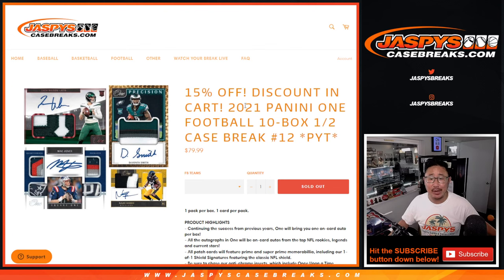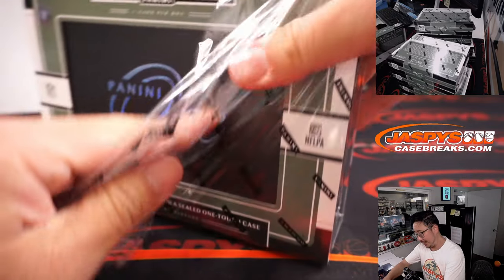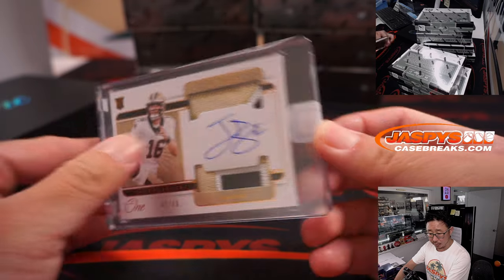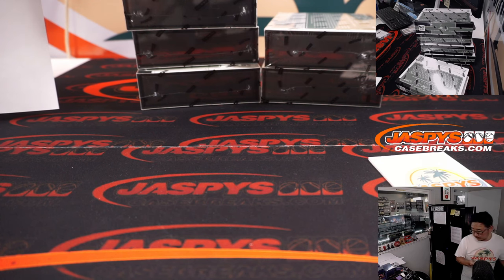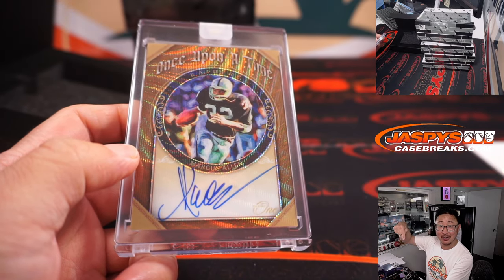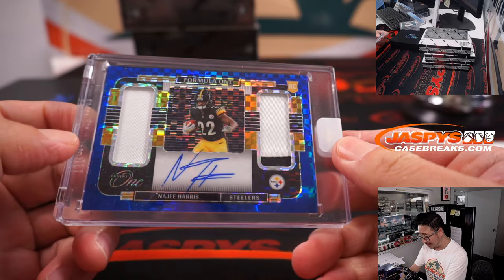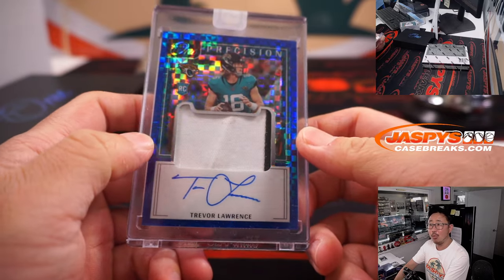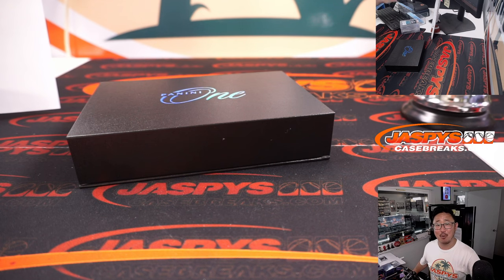W, 07.20.22 ~ 2021 PANINI ONE FOOTBALL 10-BOX 1/2 CASE BREAK #12 *PYT*